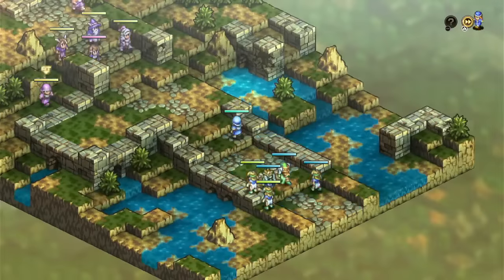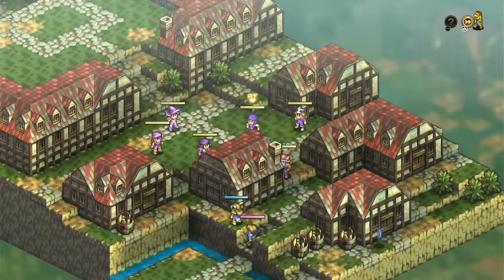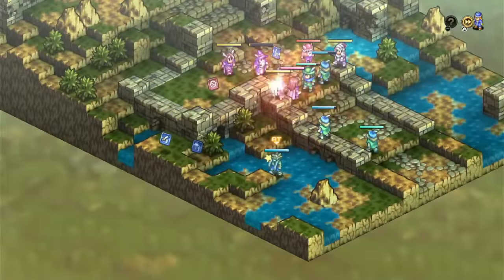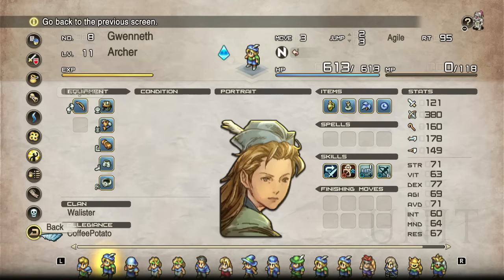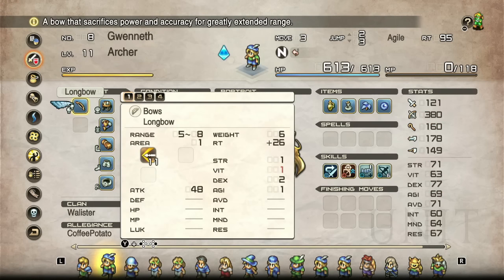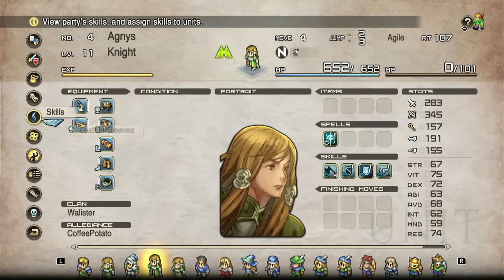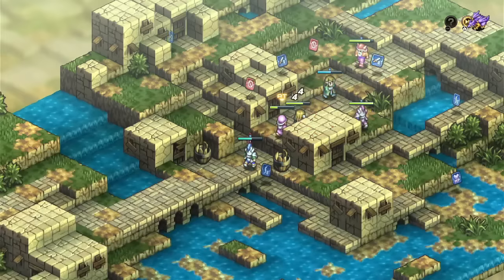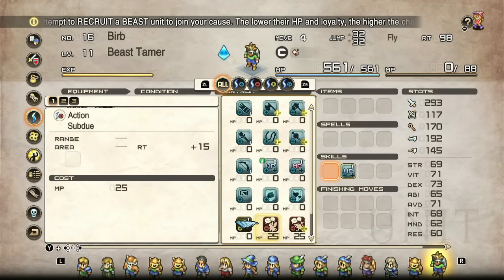Know Your Units: Tactics Ogre Reborn Edition (Chapter 1)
Tactics Ogre Reborn Chapter 1 units overview. There's a lot to cover just in this first chapter, but let's get this going!